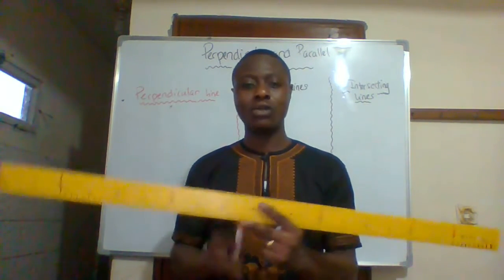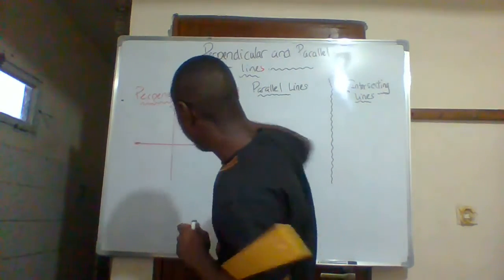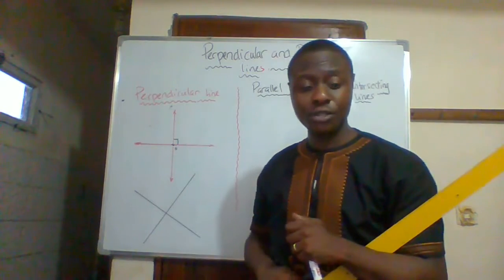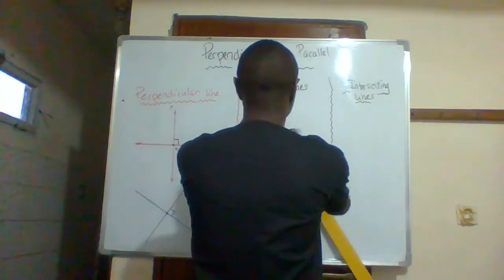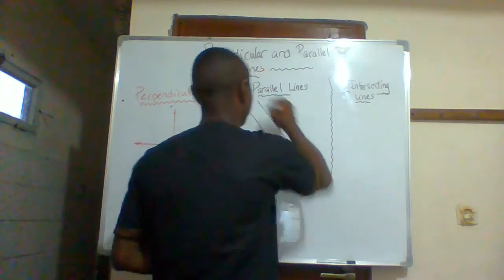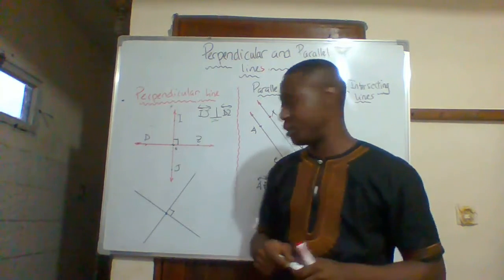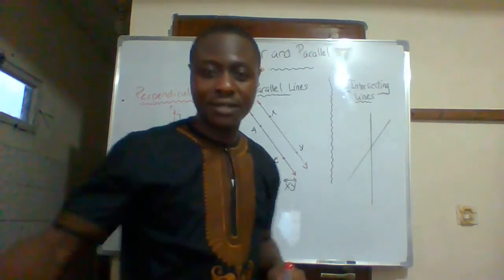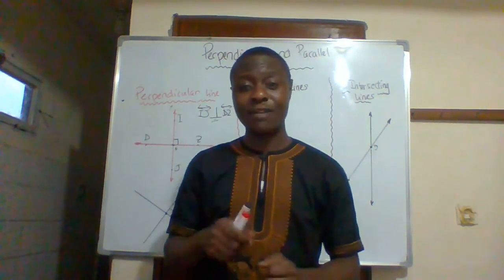Perpendicular and Parallel Lines